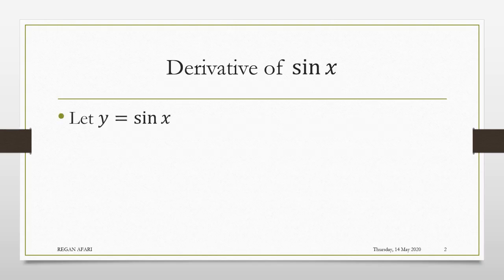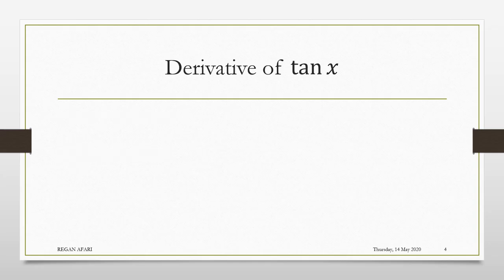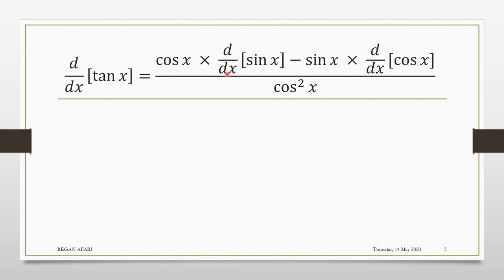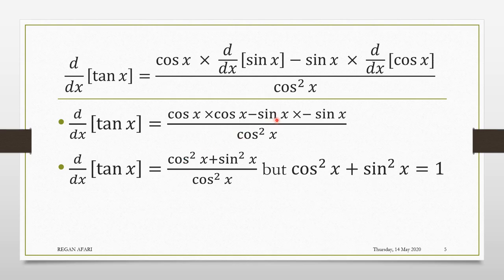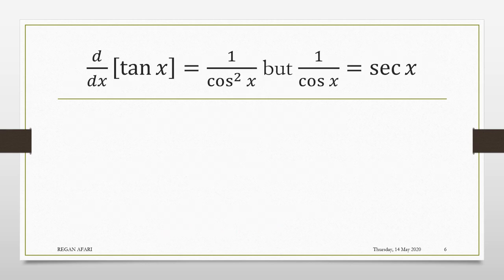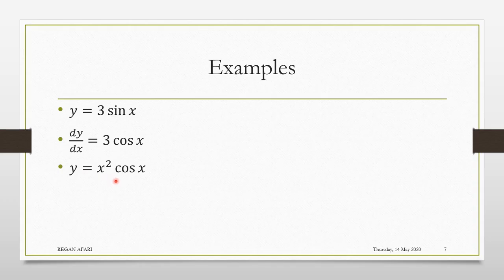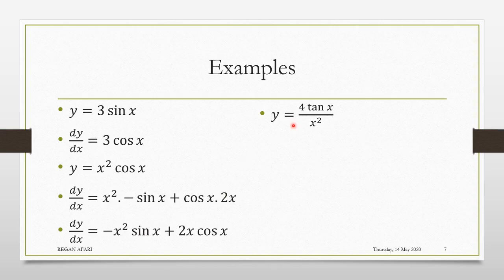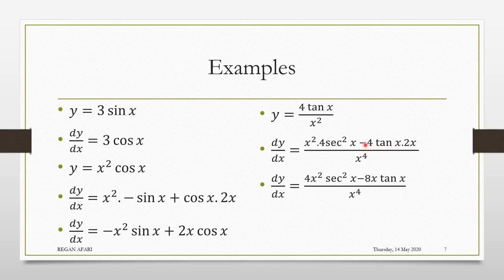IGCSE | Add Maths | 0606 | Derivatives of trigonometric functions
This video teaches how to differentiate trigonometric functions